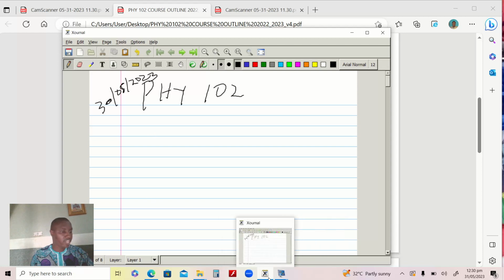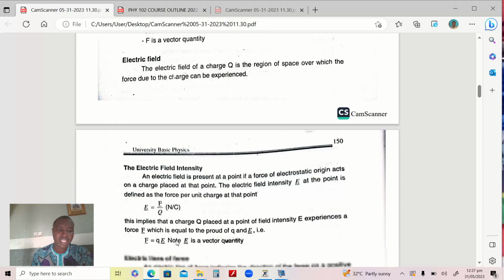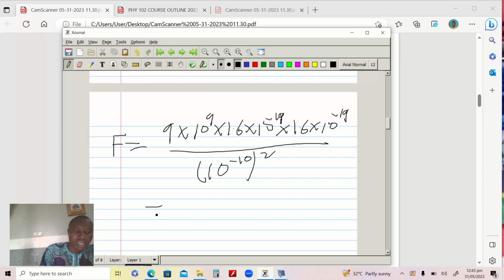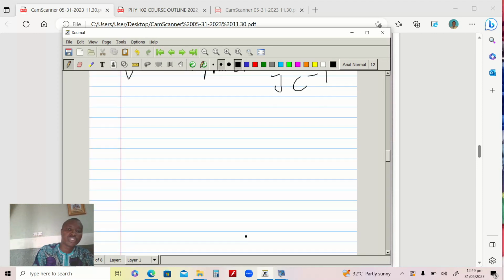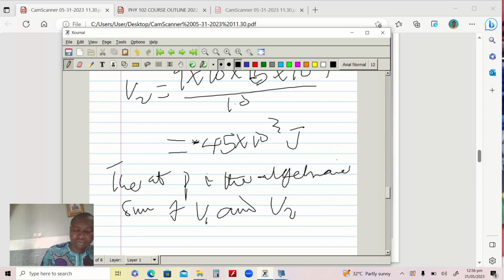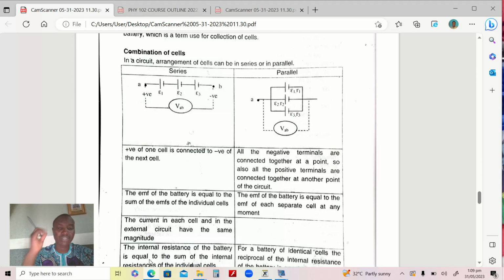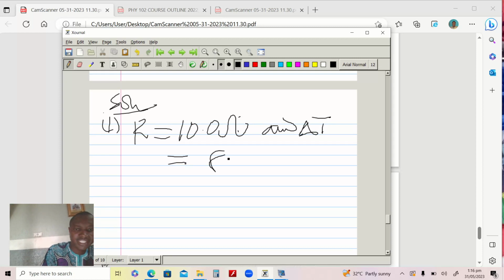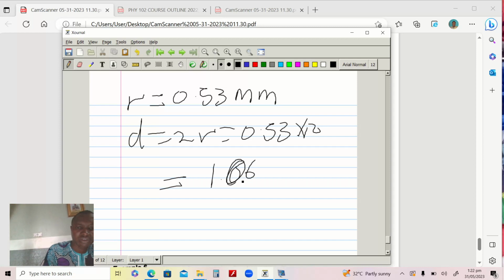PHY 102 - Electric Current, Coulomb's Law and Ohm's Law. Dr Adegbenro Sunday Ajani. KWASU.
Kwara State University.